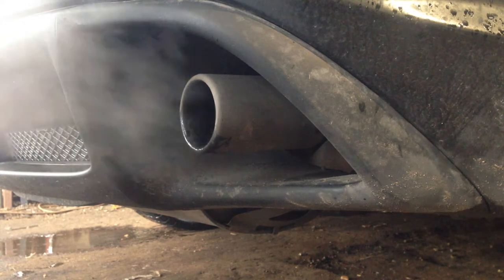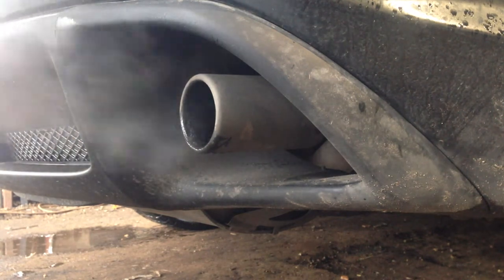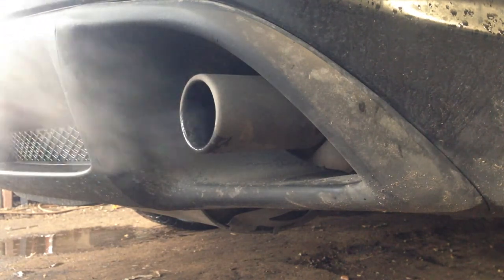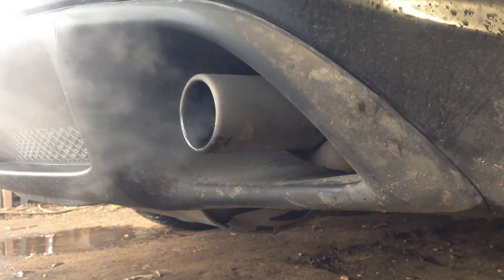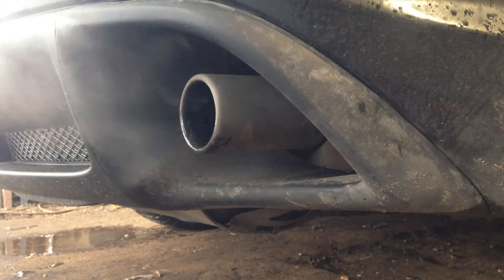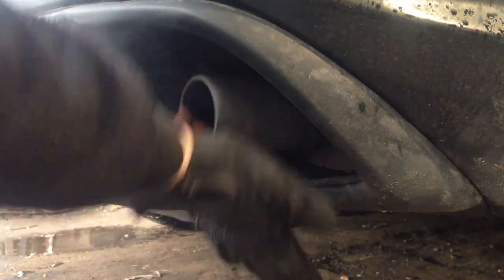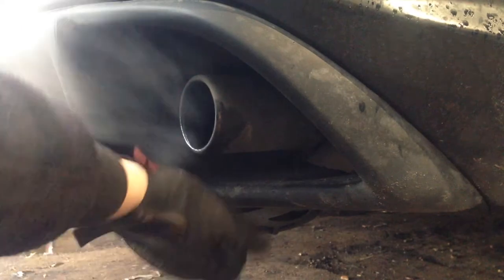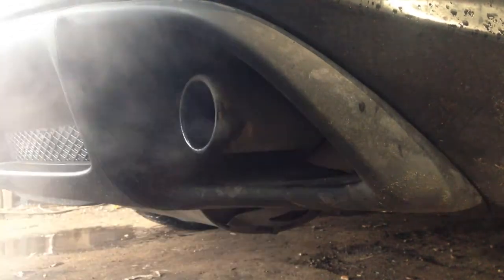Essex Rotary Quick Vid 22 - Checking If My Catalytic Converter Is Dead The Cheap Free Way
We go over a down right cheap way to check to see if your Catalytic Converter ha failed on your car.
Remember there are different kinds of rattle and some sounds may be a loose heat shield. However the Specific Sound we mention here defines broken up Catalyst in the Exhaust.

If your looking for a new Catalytic Converter for your Mazda RX-8 then pleas check out our

Please remember that in most cases your catalytic converter failure is due to worn out ignition parts, So do not overlook getting them checked out too.